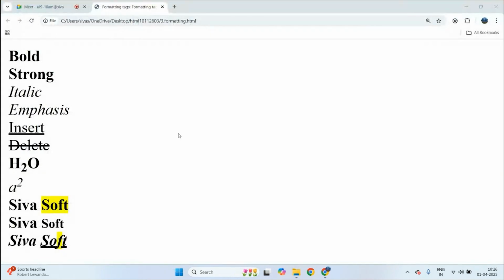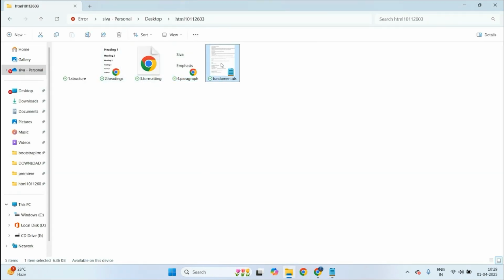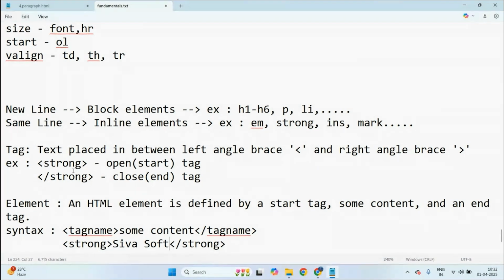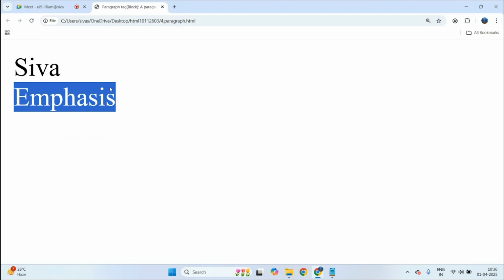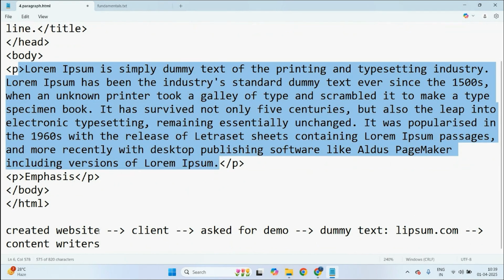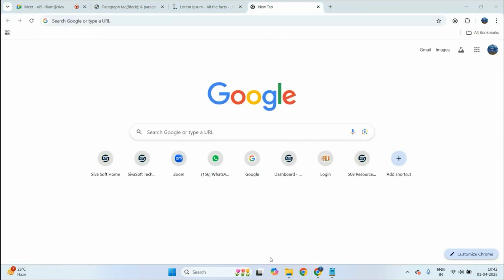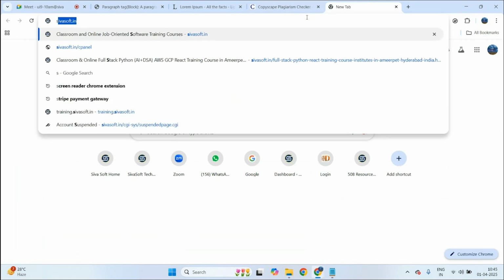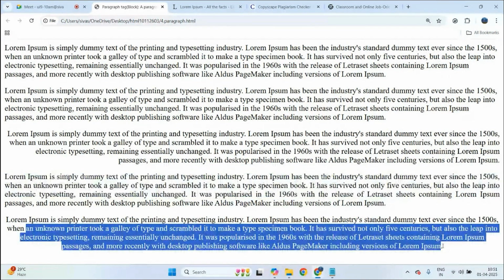8. HTML: Paragraph